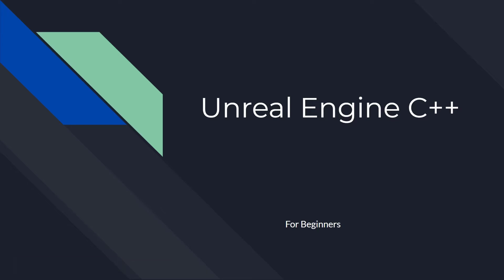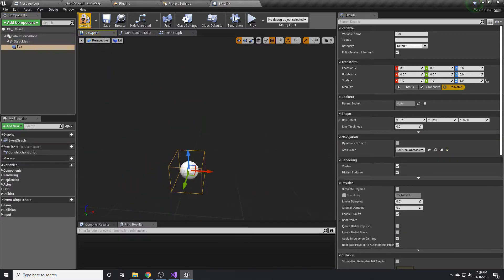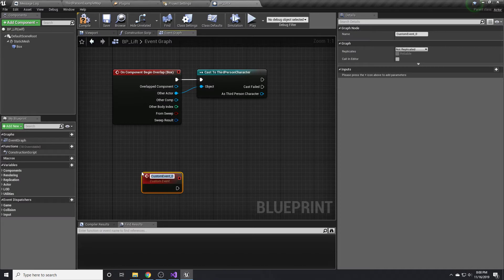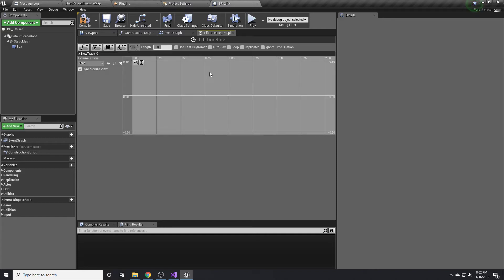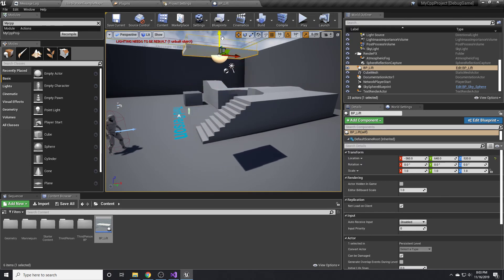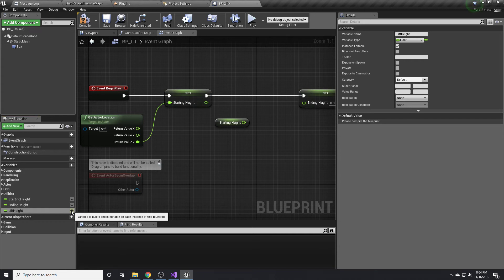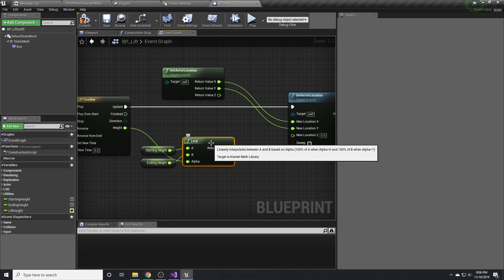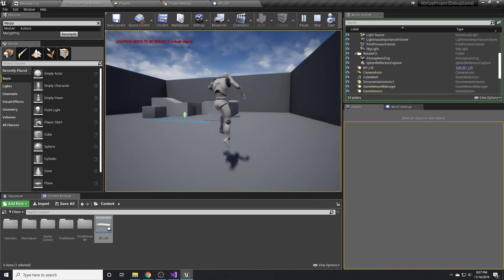Unreal Engine C++ Tutorial for Beginners (2/3)